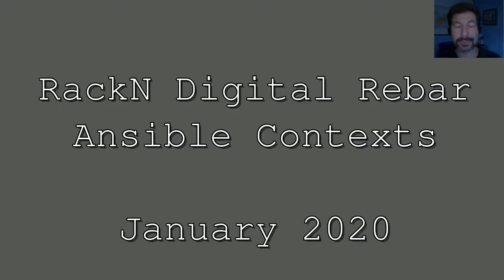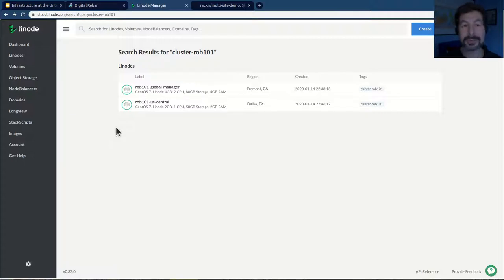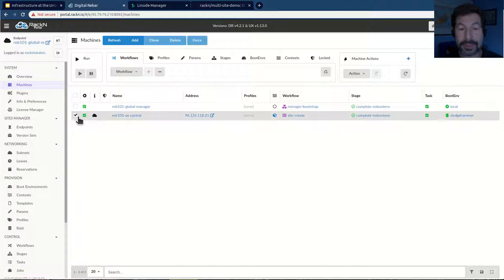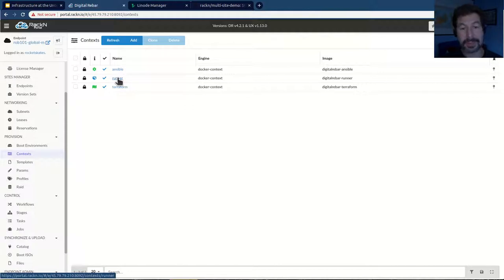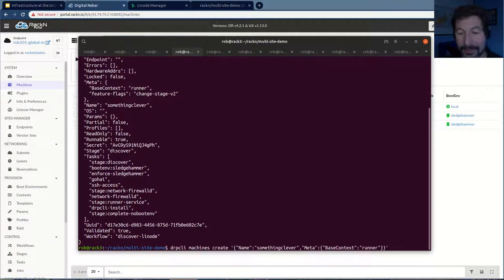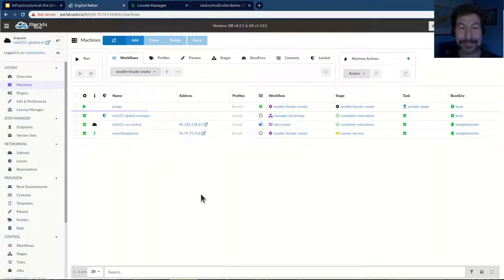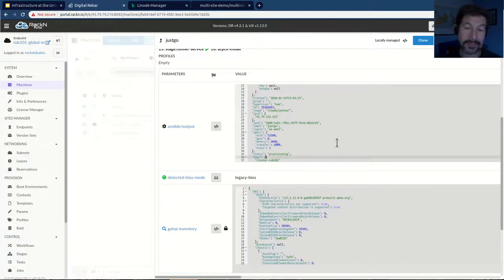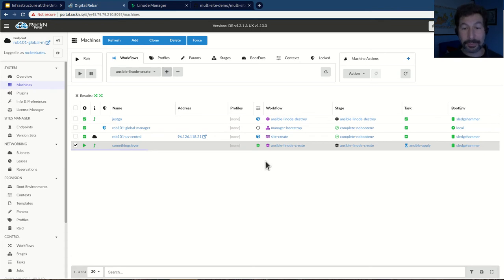Digital Rebar using Contexts to Automate Ansible (demo)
Demo of Ansible Playbooks managed by Digital Rebar Contexts (v4.2+) to CREATE machines in a cloud (Linode) and then JOIN them to DRP for normal workflow.  Completely automate multi-cloud integration managed entirely via the API.  This allows you to create and destroy VMs in any cloud infrastructure and use IaC Workflow processes to manage them.

This is a GENERIC process that can be adapted to manage any process with Ansible integrations.